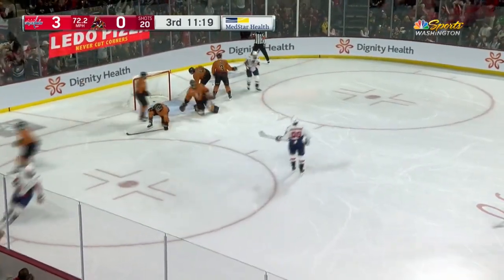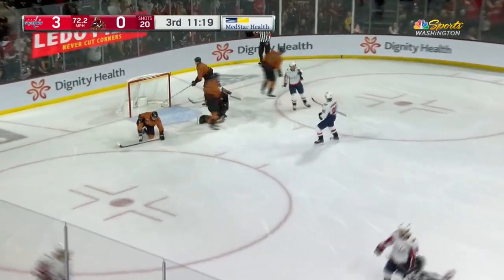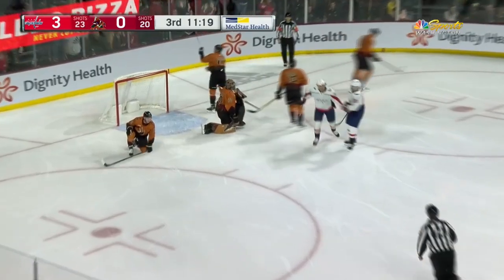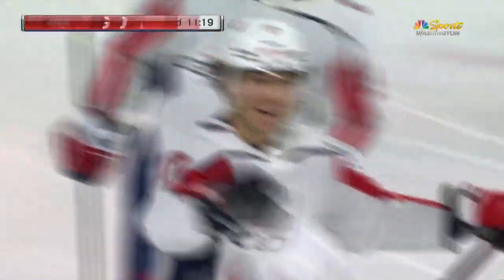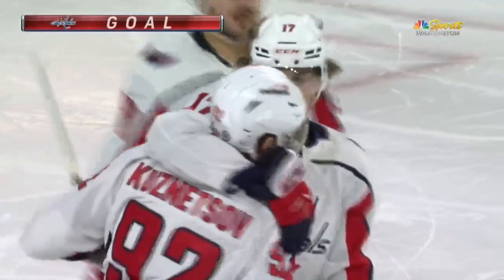Evgeni Kuznetsov assists on Strome's goal vs Coyotes (19 jan 2023)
Евгений Кузнецов отдал голевой пас на Дилана Строума.